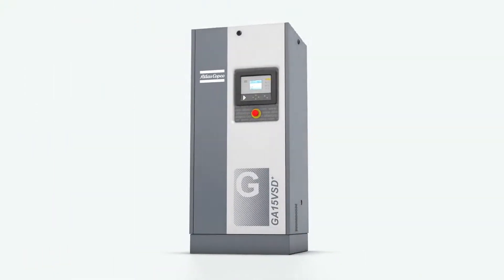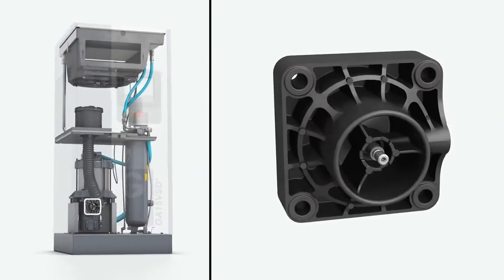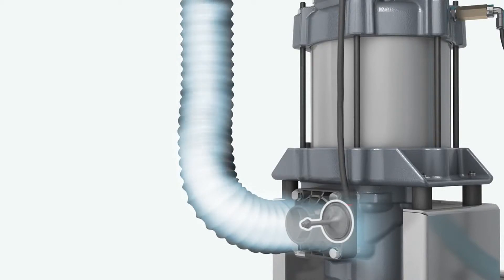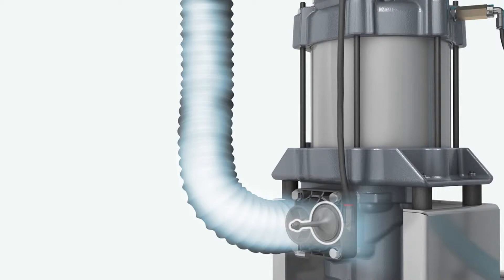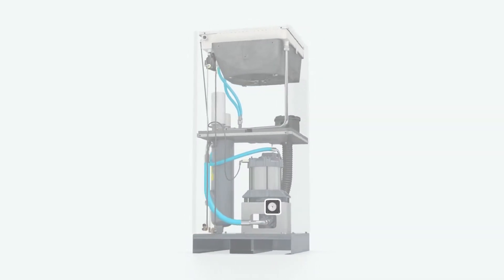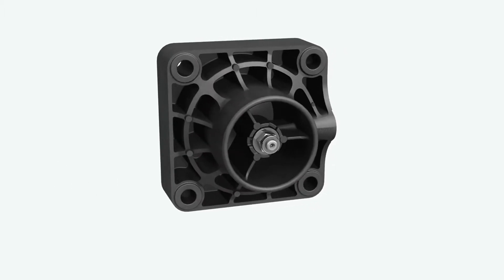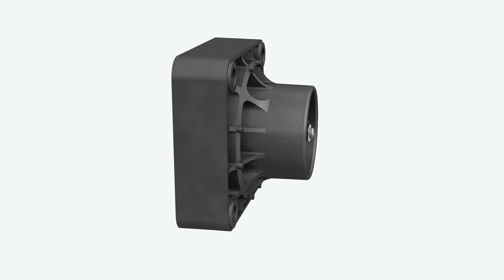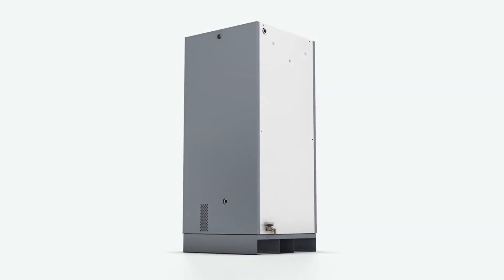Atlas Compressors GA VSD+ Sentinel Valve